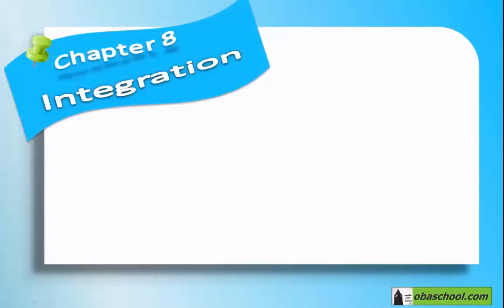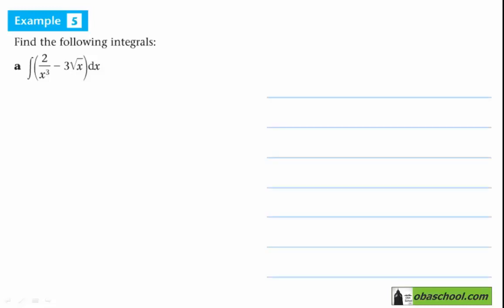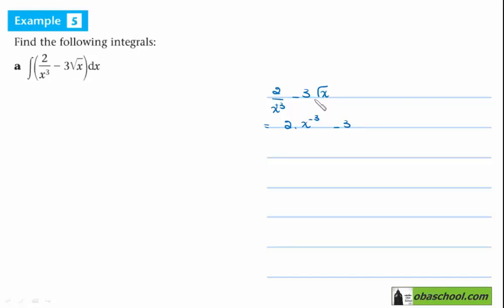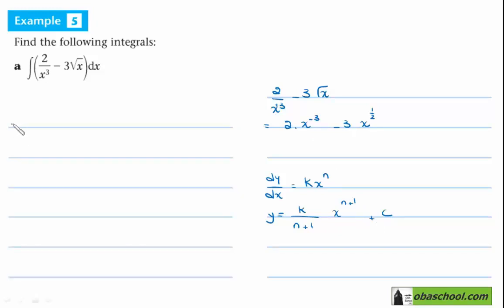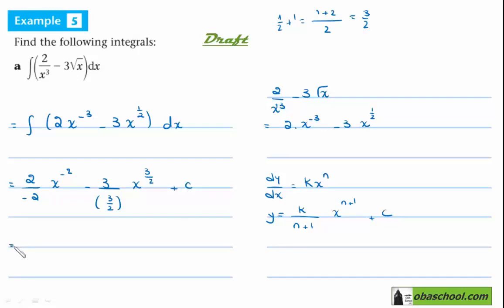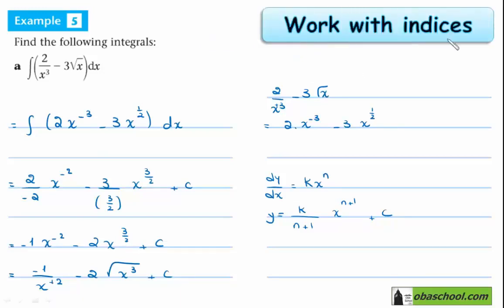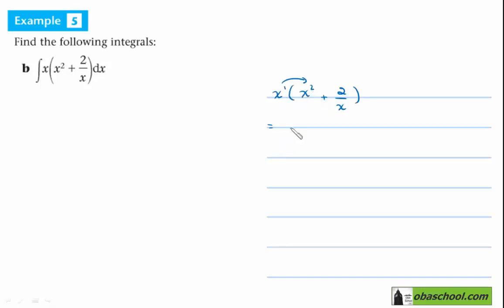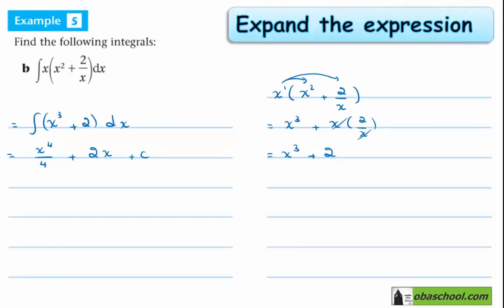Integration – 1.15 Indefinite Integrals - Work with Indices: Expand an Expression